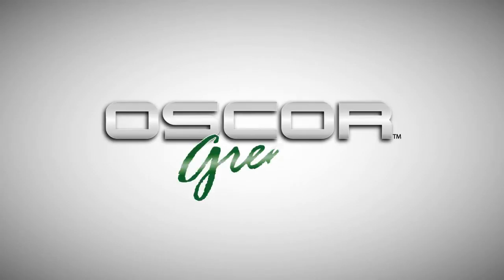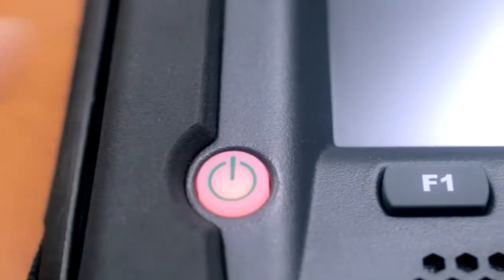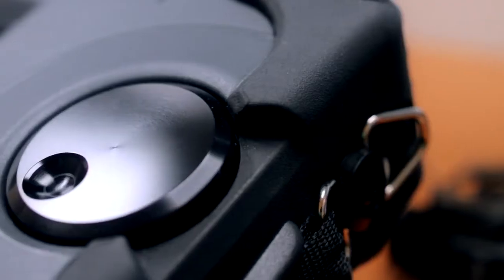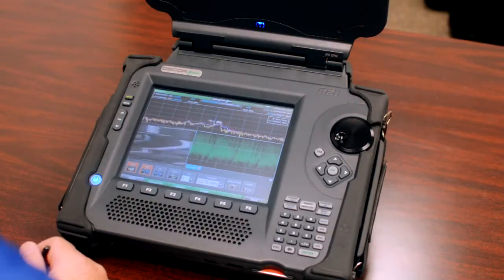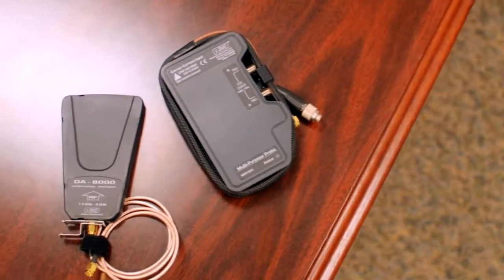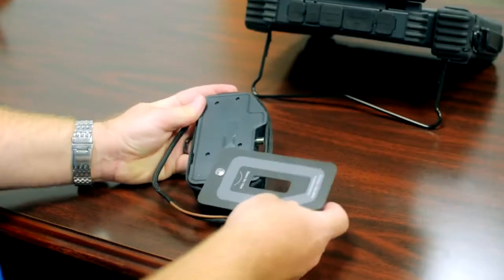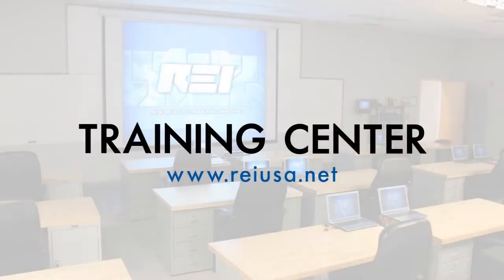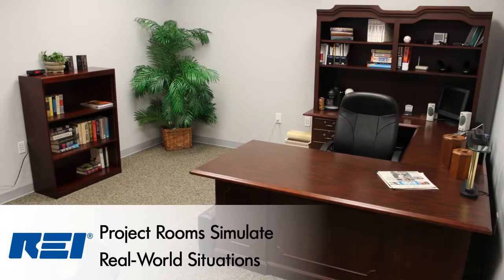REI OSCOR Green Spectrum Analyzer